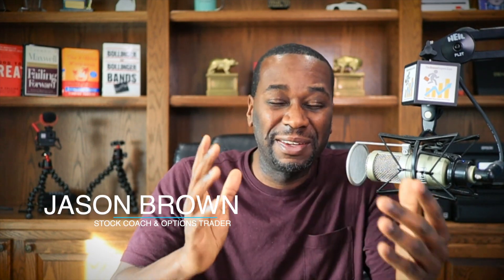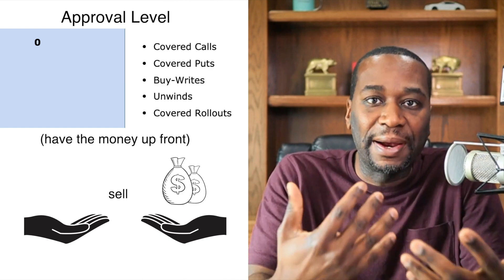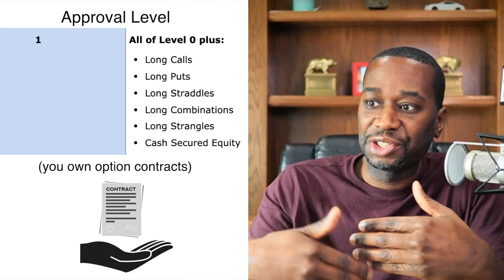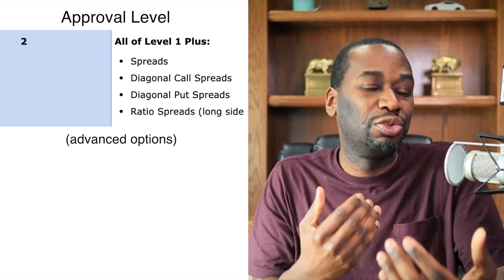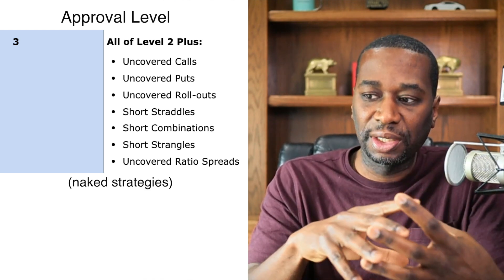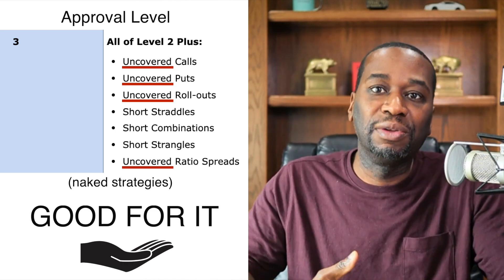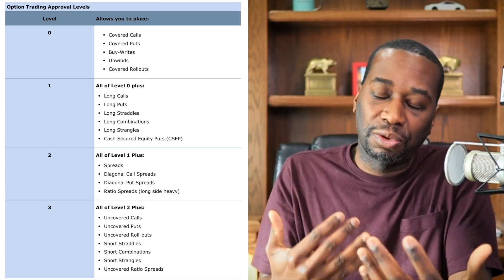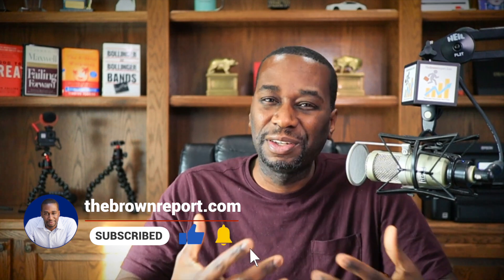Option Approval Levels Explained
Option approval levels explained. This video breaks down what the different option approval levels are and also explains what kind of options trading you can do at each level. From call options, put options, spreads, uncovered cals, and more this video simply teaches you how to utilize options in the stock market.

// Have any Questions?  Feel Free to Text Me Directly

20836 Hall Rd.

Suite 129